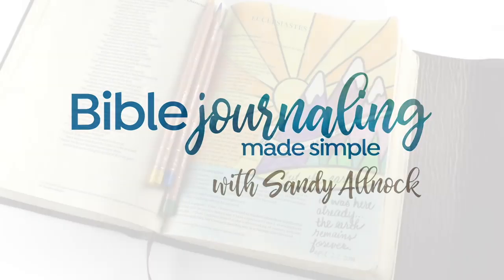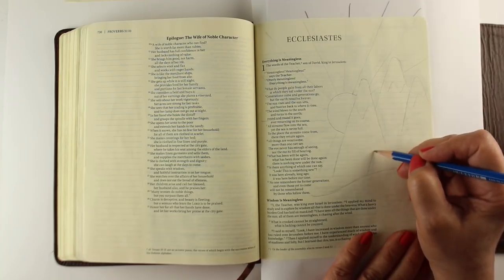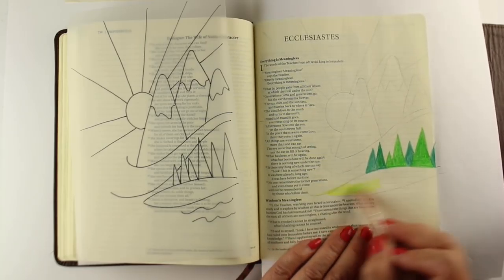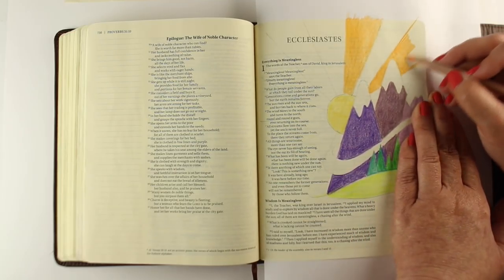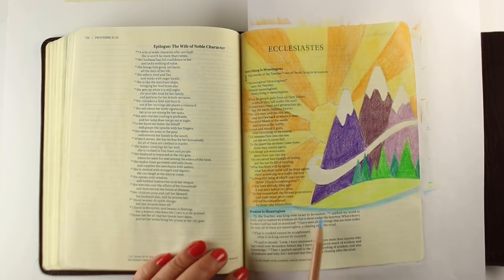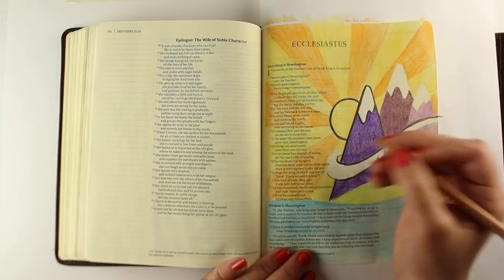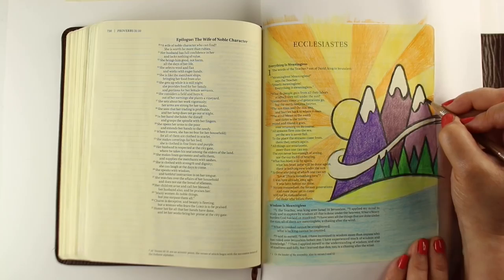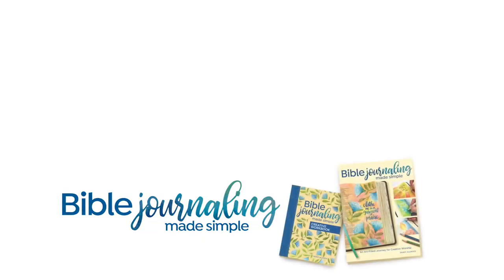Bible Journaling: Ecclesiastes 1 (Earth Day)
Happy Earth Day! Create a page about God's creation and share it in my Bible Journaling Fb group

SCRIPTURE:
What do people gain from all their labors
at which they toil under the sun?
Generations come and generations go,
but the earth remains forever.
Ecclesiastes 1:3-4